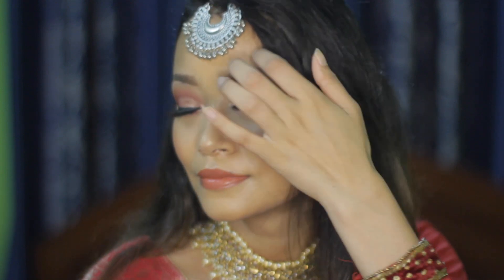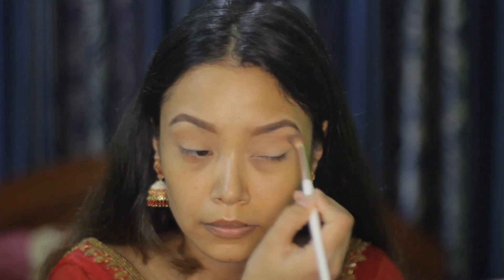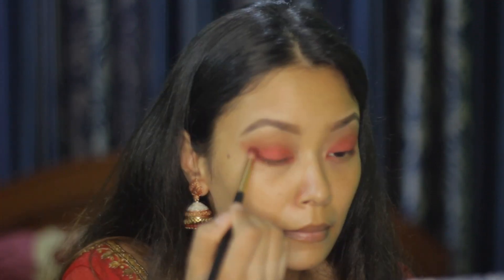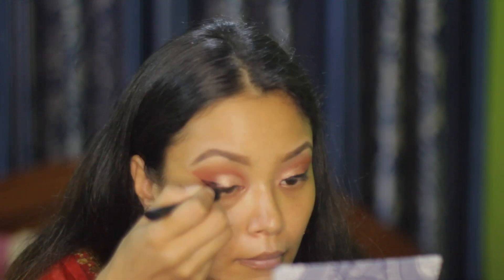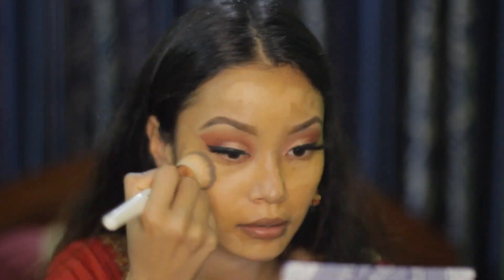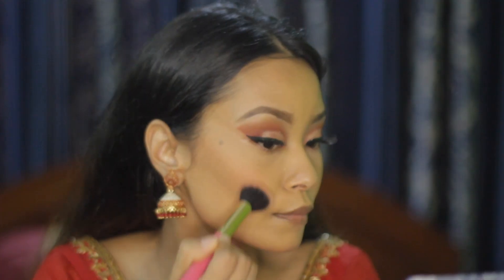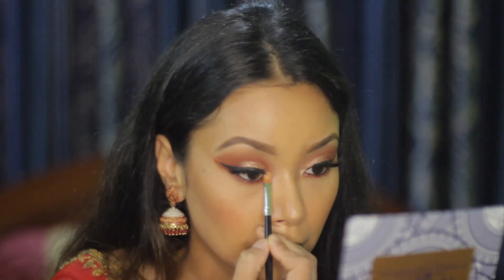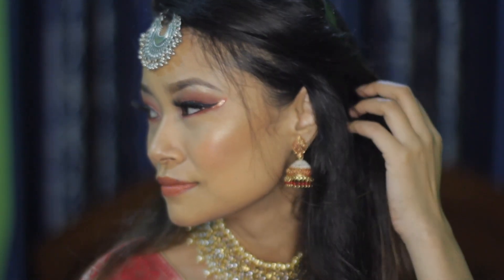NAAGIN 5 (HINA KHAN) INSPIRED MAKEUP LOOK | Brinda Katila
Hey guys . In this video I am going to do naagin 5 inspired makeup.

Products details
LA girl pro conceal - Creamy Beige
Morphe 39L palette
Sephora eyeliner
Too faced better than sex mascara
Kryolan tv paint stick-303 and FS28
Nature Republic blush
Wet and wild mega glow highlighter-Precious Petals
Jeffree Star Cosmetics liquid lipstick-Allegedly
Appeal cosmetics holographic lip gloss

BeatByShahed